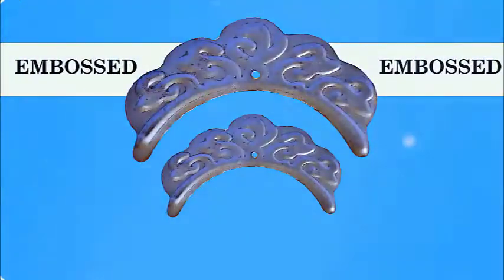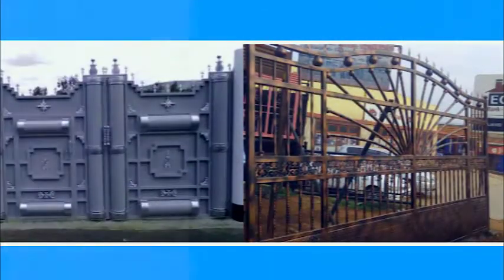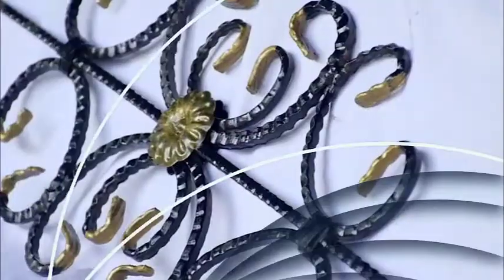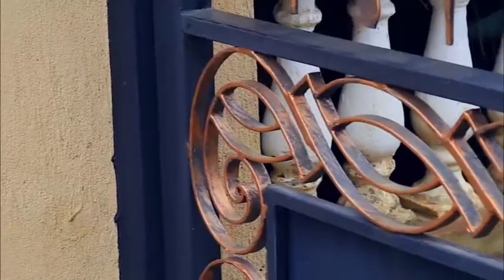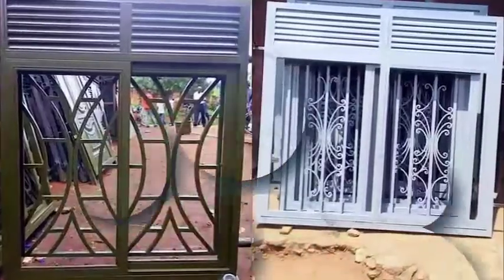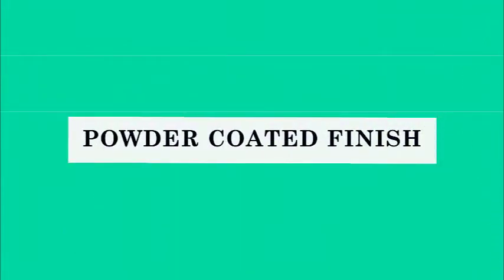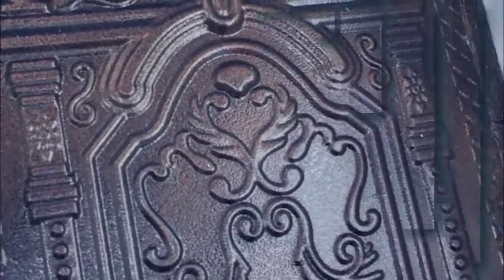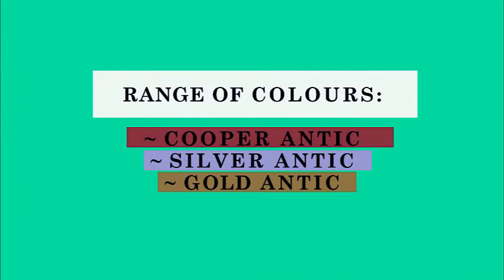Decorative Grills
We make steel speak